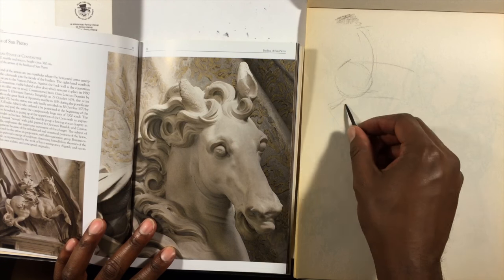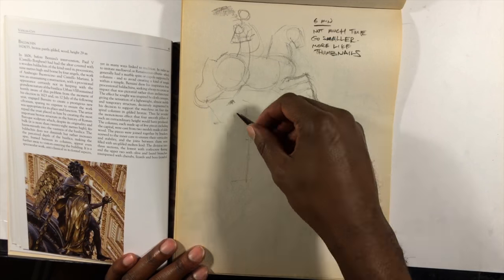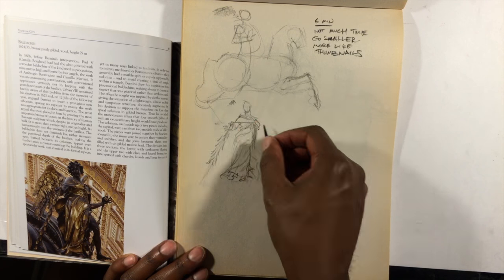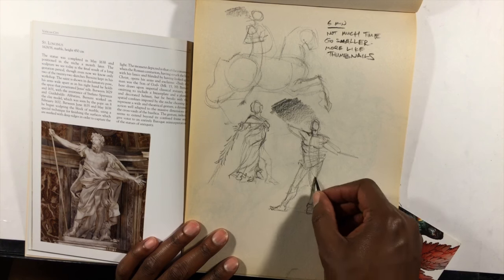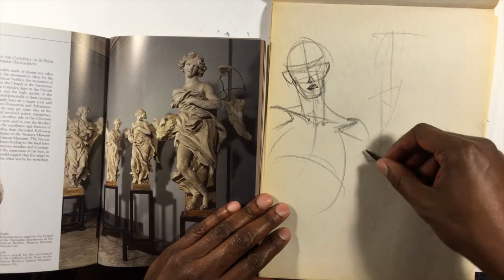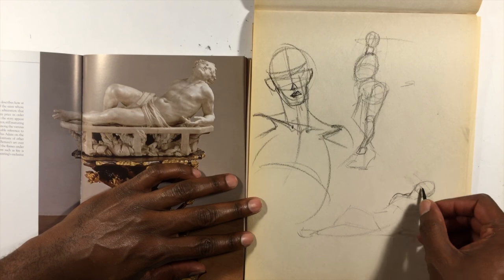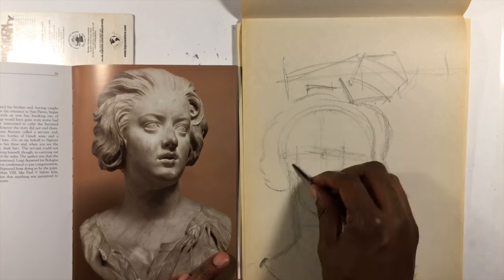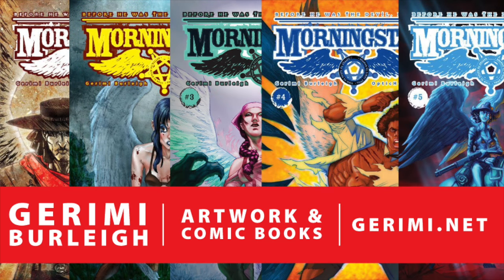Bernini Master Studies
If you enjoy these videos PLEASE SHARE them.
Visit my resources page for FREE creativity tools and comic books.

Short (6 minute) master studies from Italian Sculptor Gian Lorenzo Bernini.